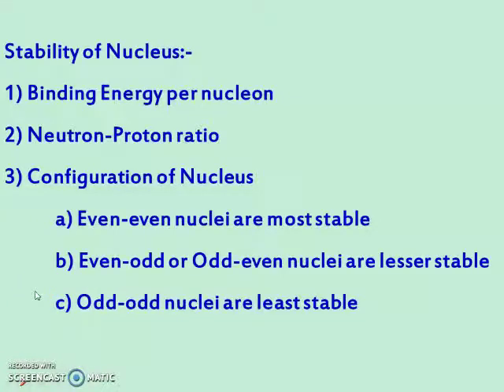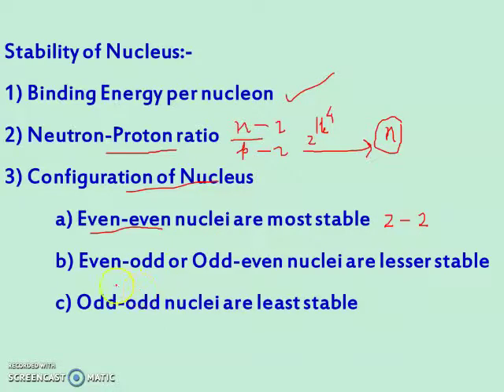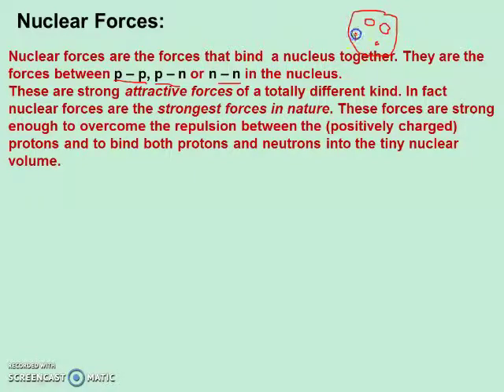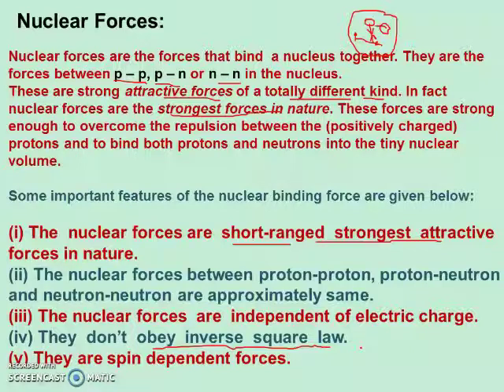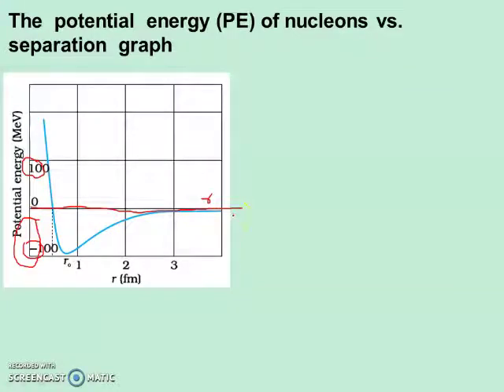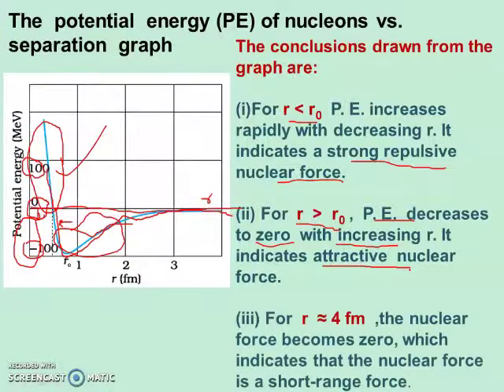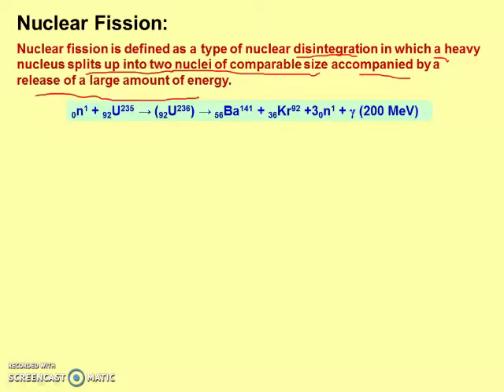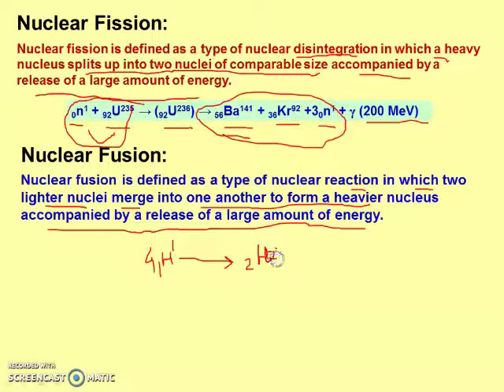CLASS-XII Physics TOPIC- Nuclear Forces By S.S.RAWAT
CLASS-XII Physics
TOPIC- Nuclear Forces
By S.S.RAWAT